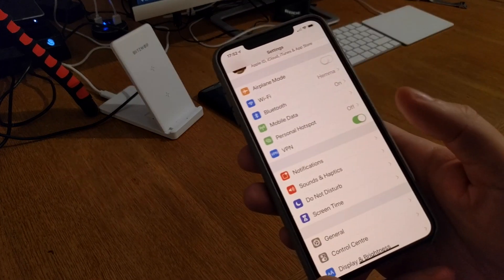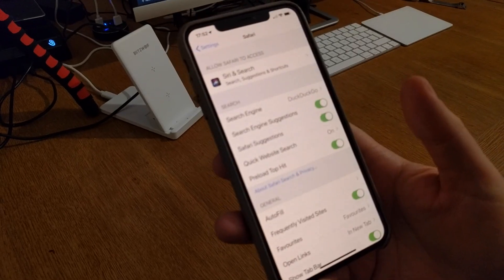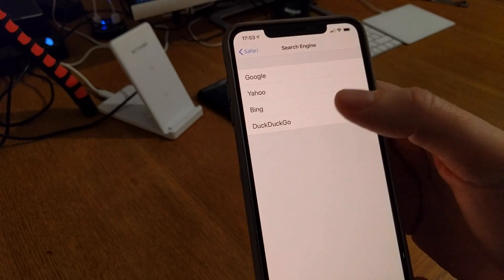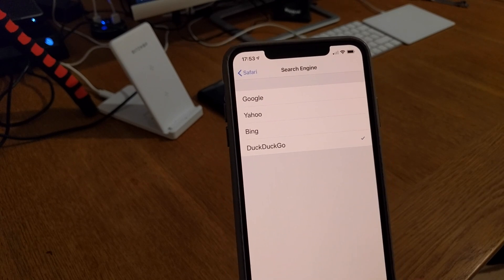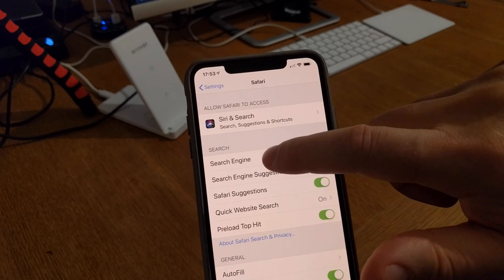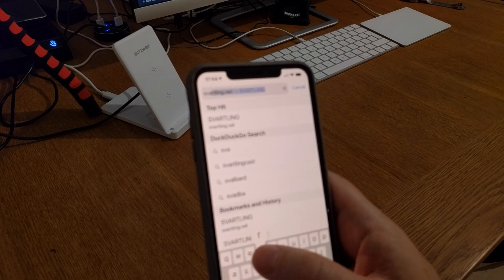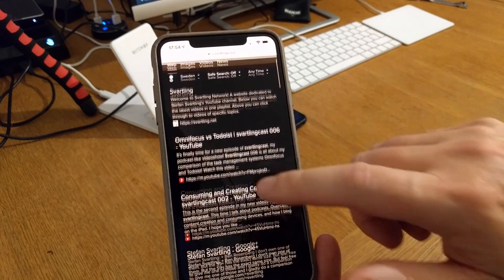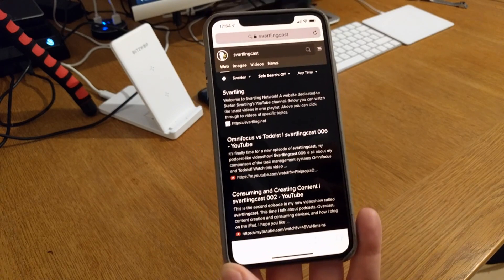How to change from Google Search on your iPhone to a Search Engine with more Privacy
This video is a part of my larger project about taking back your privacy on your mobile phone. How to change from Google Search to a Search Engine (DuckDuckGo) with more Privacy on your iPhone.